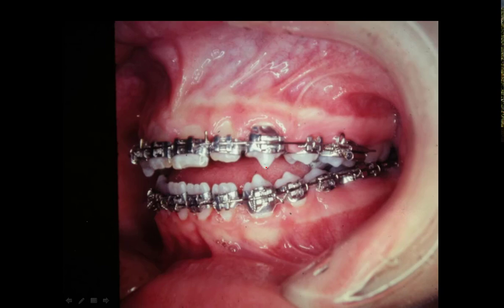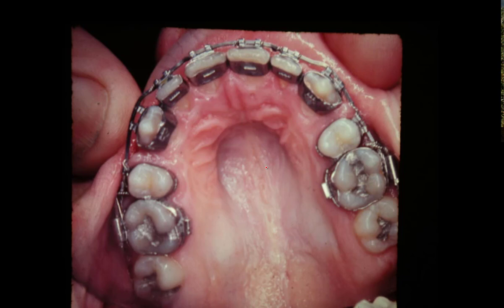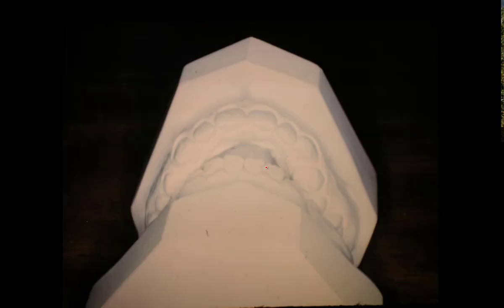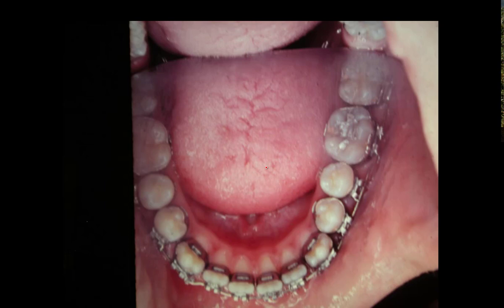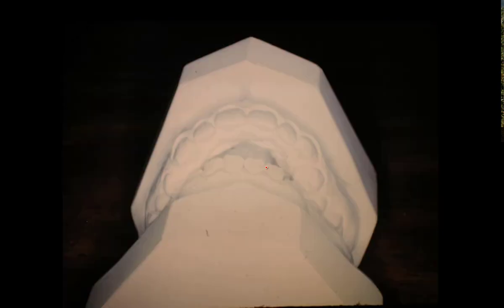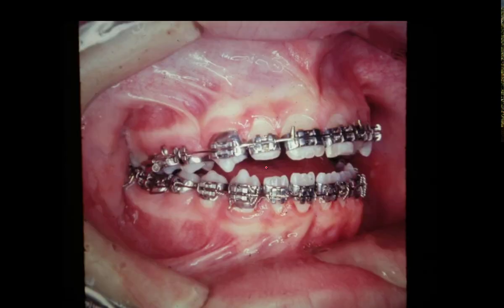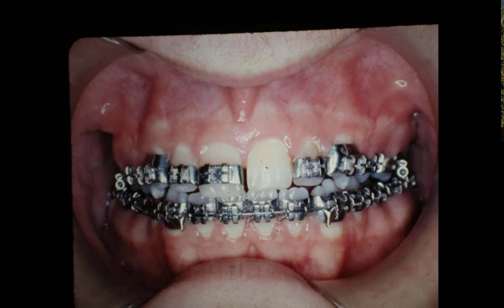Dental open bites have strange reasons, sometimes difficut to find !!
I saw this young man when he was just a boy. It was quiet obvious why his bites were open at first. We corrected everything we thoughtand got his bite together but there was something that tried to slightly separated but we were never able to understand why this slight opening persisted.
However we could use some open bite retention and keep it together.